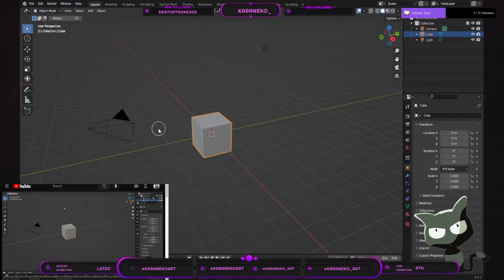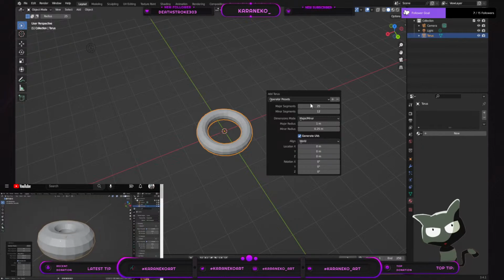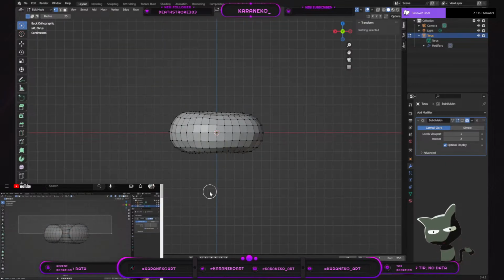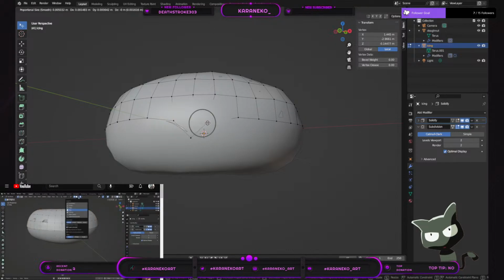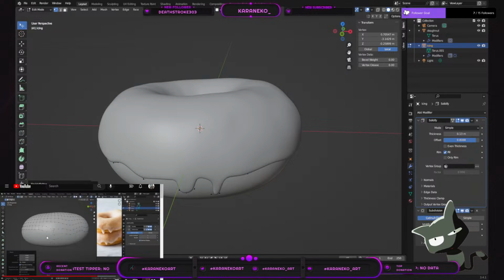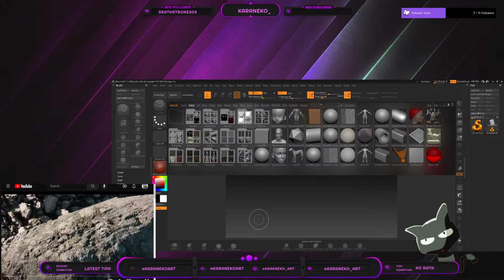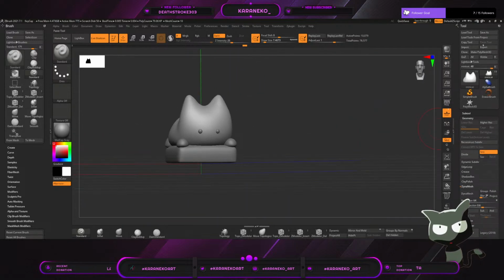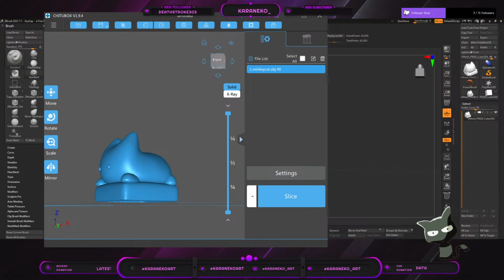learning Blender with Blender Guru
Lost my Maya access, so.